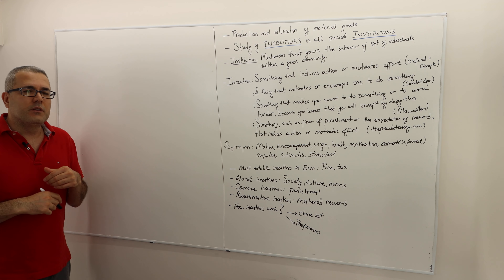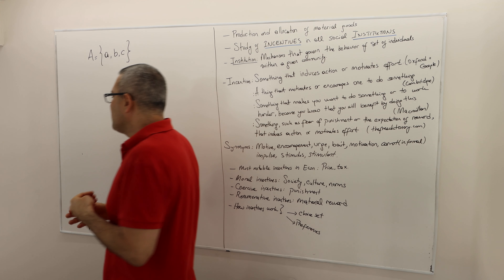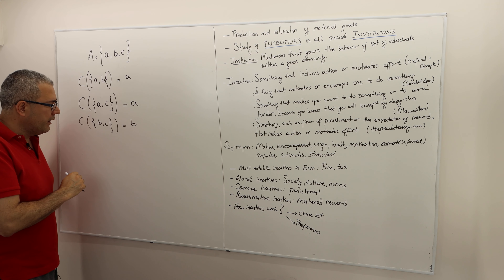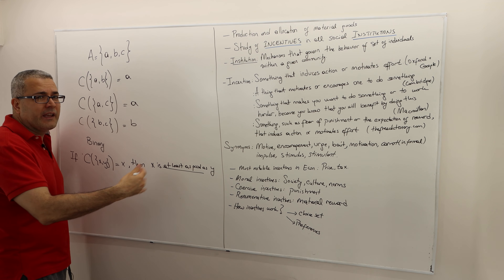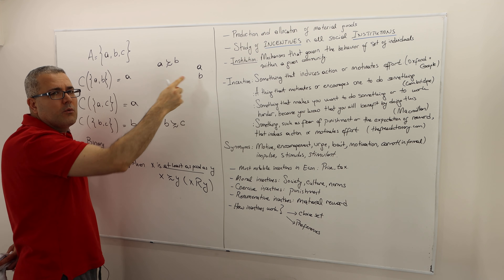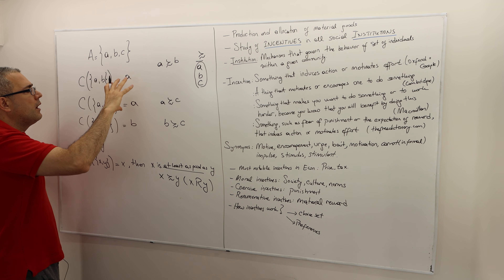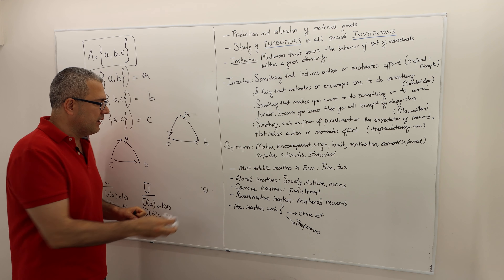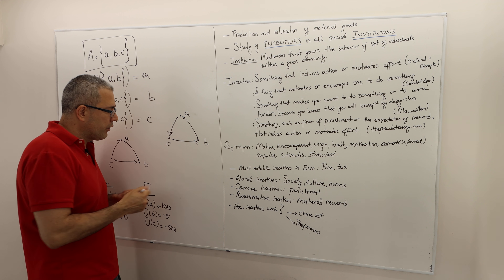(M1E2) [Microeconomics] Introduction to Choice and Preferences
In this video I introduce the concepts of choice and preferences.